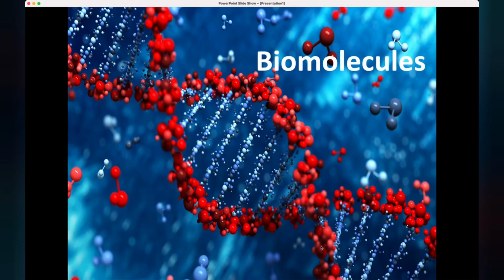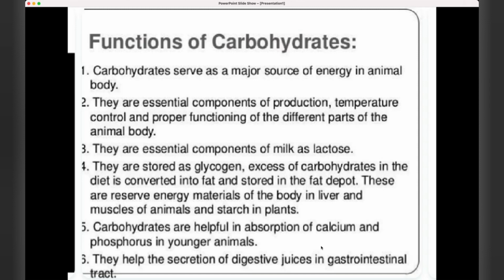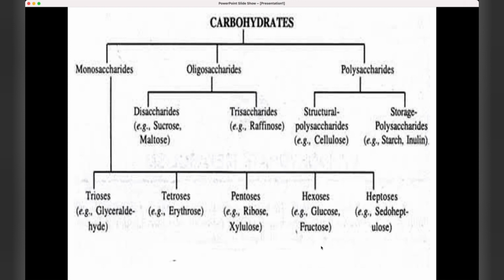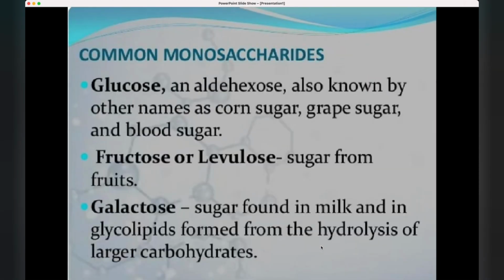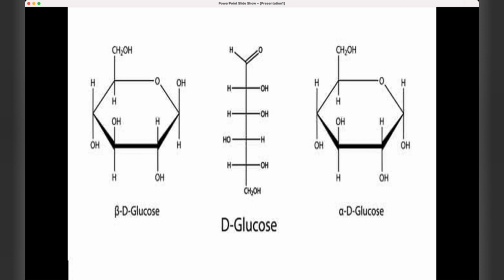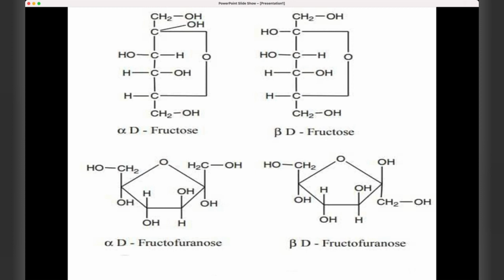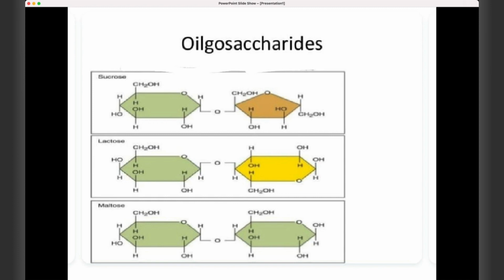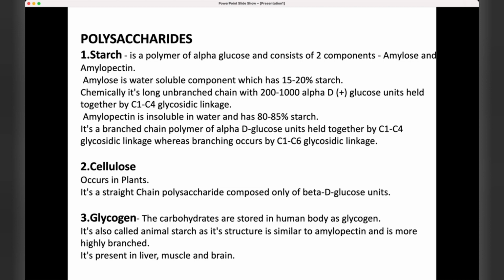BIOMOLECULES NCERT CLASS XII || PART 1 || FOR NCERT AND NEET || VERY IMPORTANT